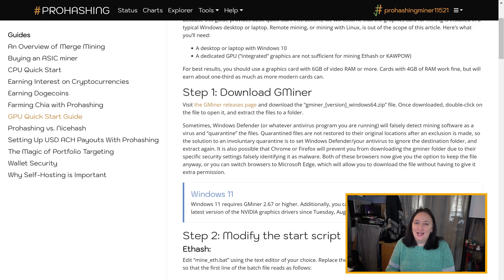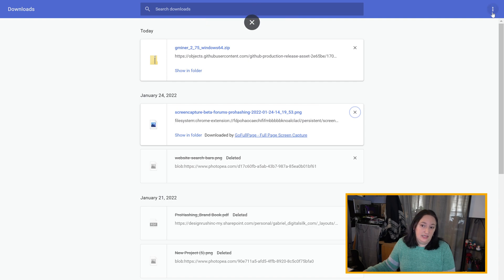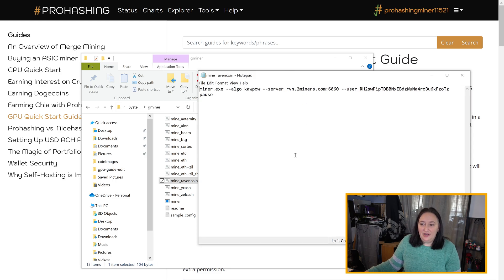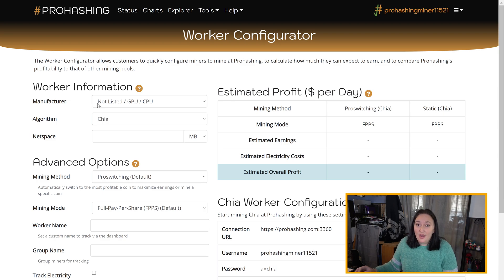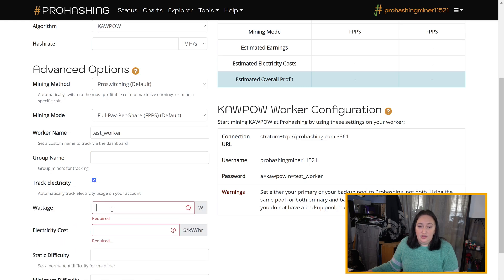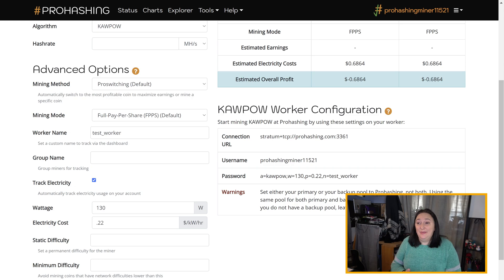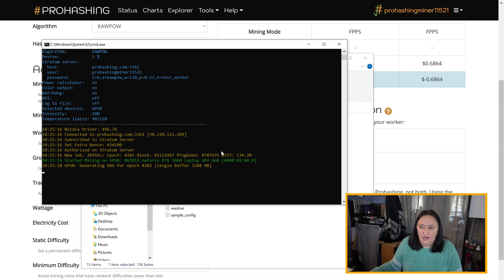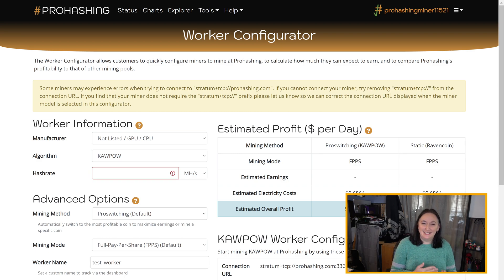Out of date - Getting Started Part 2: GPU Mining KAWPOW - See Description for link to updated video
This video is an addendum to the original Getting Started with PROHASHING guide and is outdated.
for the updated Getting Started walkthrough.

 The Getting Started Guide walks you through setting up to mine Ethash, and this video continues on to walk you through setting up to mine KAWPOW and how to identify which algorithm is more profitable using PROHASHING's Worker Configurator.

**UPDATE AS OF 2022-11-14:  PLEASE BE AWARE THAT THE MINING URL FOR MINING KAWPOW AT PROHASHING IS NOW AS FOLLOWS:  stratum+tcp://us.mining.prohashing.com:3361

Chapters:
0:00 Intro Scene
0:13 Introduction
0:41 Download Gminer
2:13 Modify Start Script
3:38 KAWPOW in the Worker Configurator
5:33 --Pass Arguments
6:53 Start Mining
8:47 Determining Profitability
10:39 End Scene

For slightly more accurate language translations of our videos, select the English (United States) subtitles first, and then select auto translate for the language of your choice.  While the auto generated captions are amazing, they don't always catch every word, especially mining specific ones.